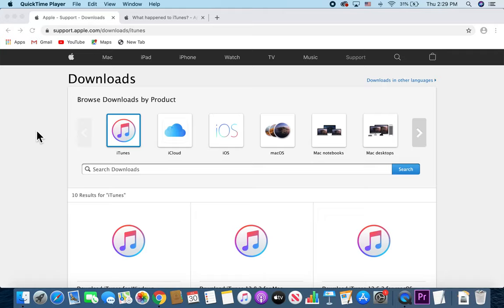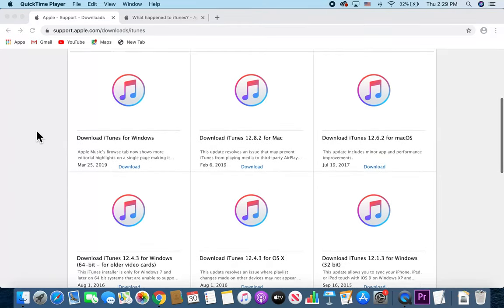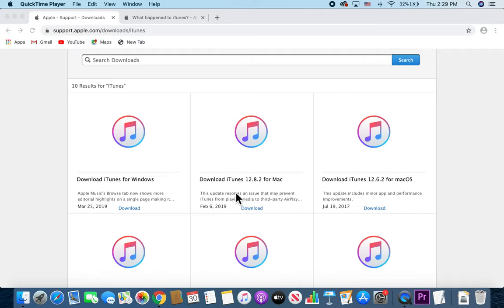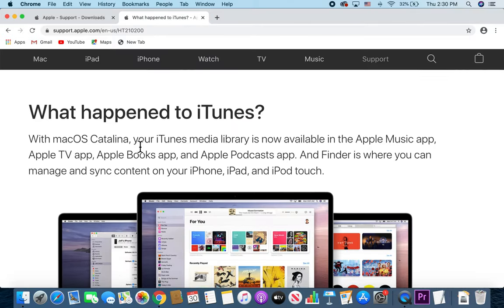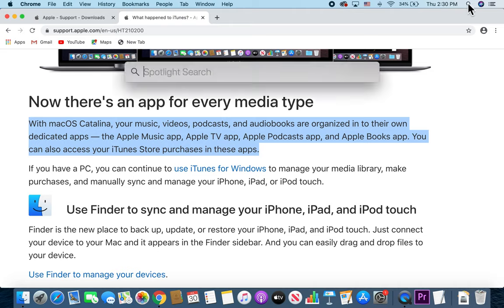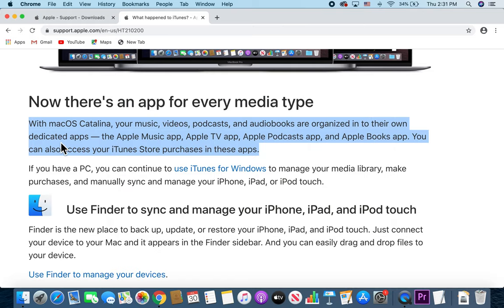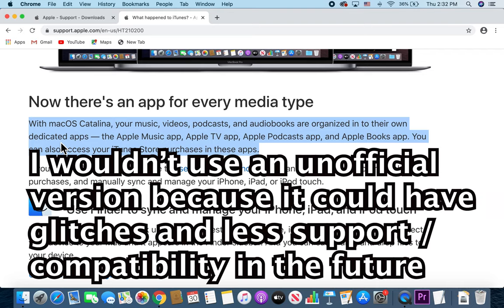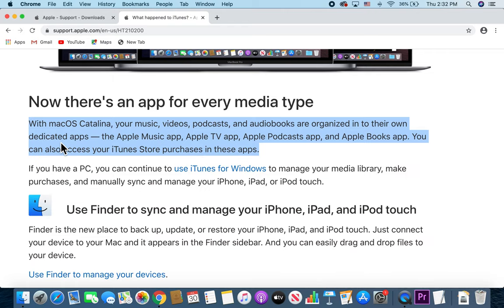iTunes No Longer Supported on Mac post 2020 😭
iTunes is no longer available for download on Mac, but there are Apple alternatives for each aspect of iTunes. MacBook Pro 16 used.